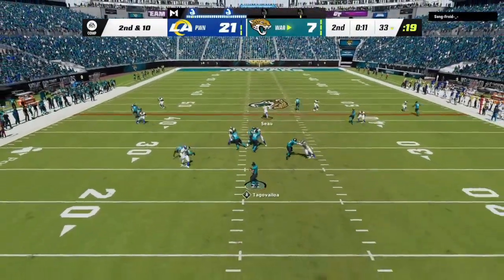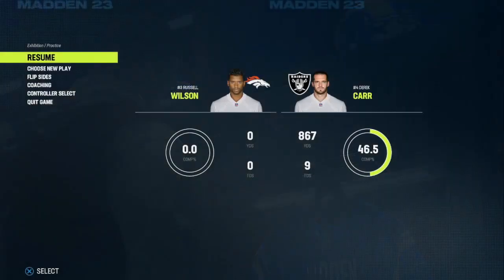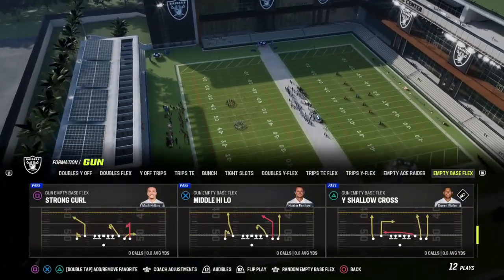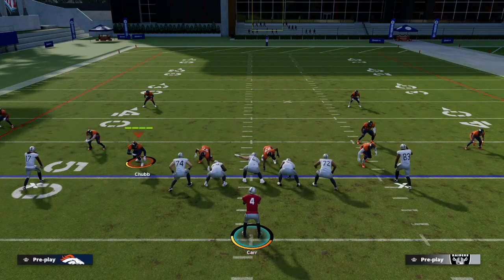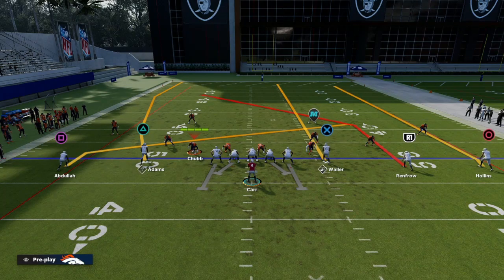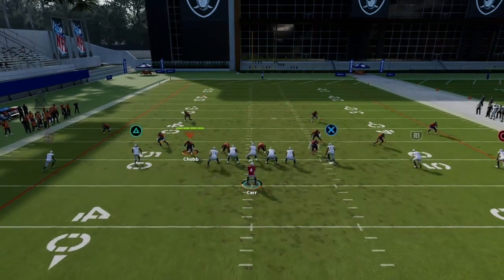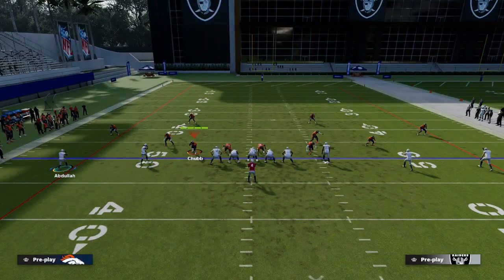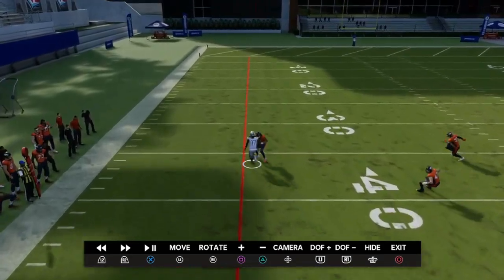COVER 4 MATCH BEATER! - Gun Empty Base Flex: Mid Hi Low - Madden 23 Tips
Cover 4 Match is no more after you start running this play!